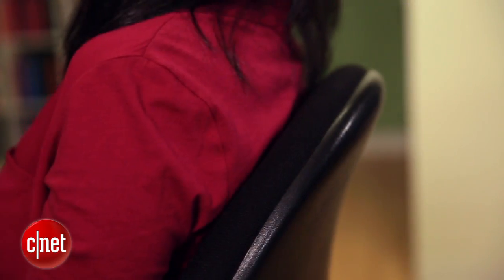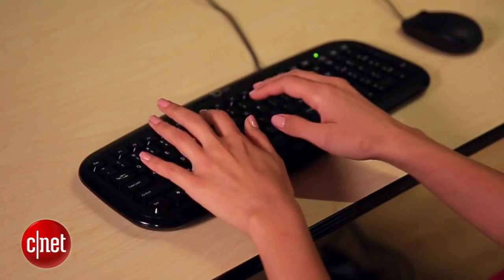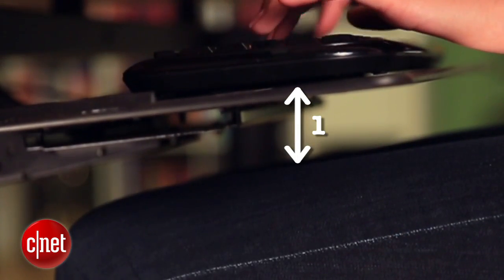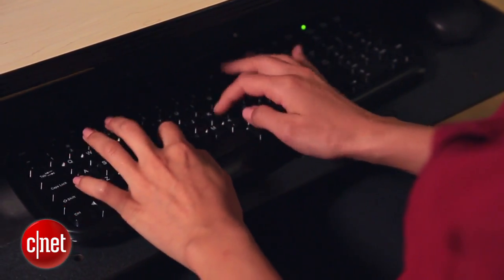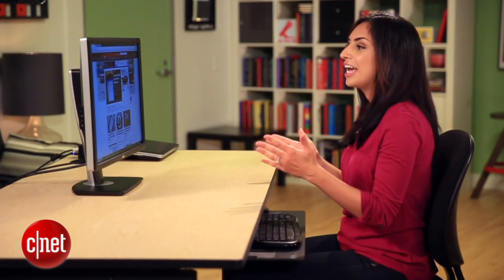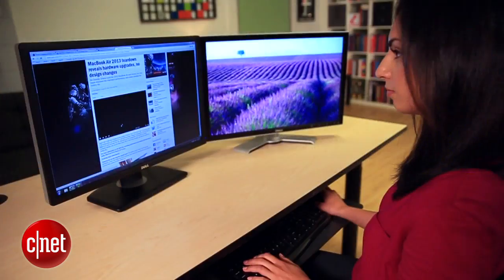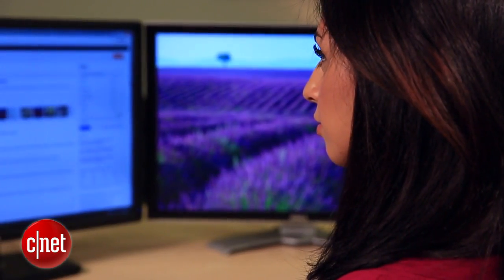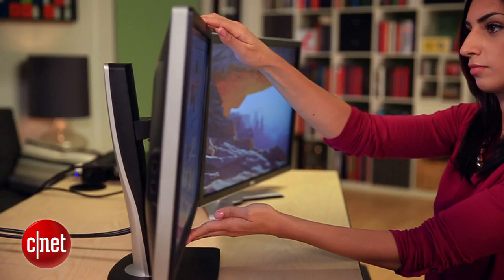CNET How To - Set up an ergonomic workstation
If you spend hours each day sitting at a computer, make sure you're doing it correctly. Sharon Vaknin shows you how to arrange your workspace with your body's health in mind.